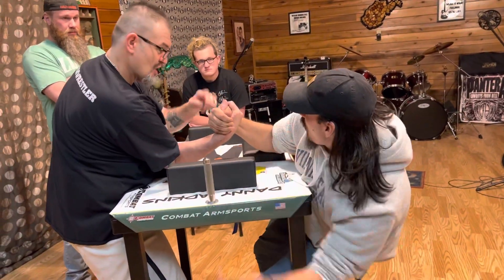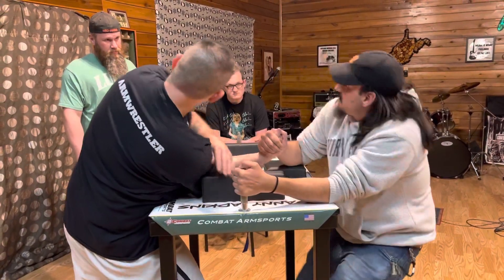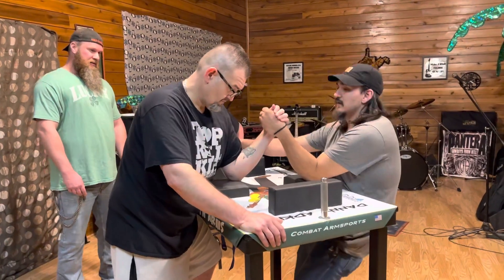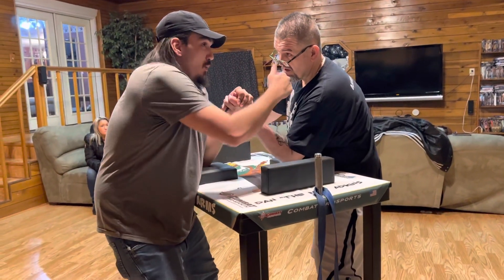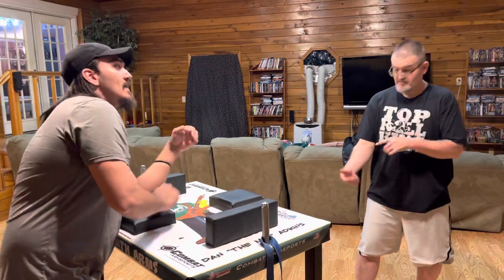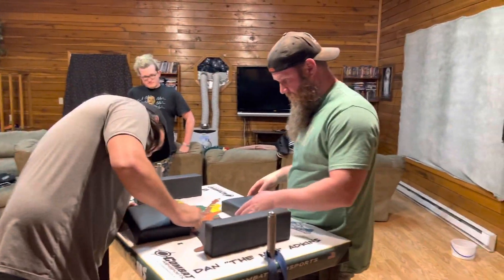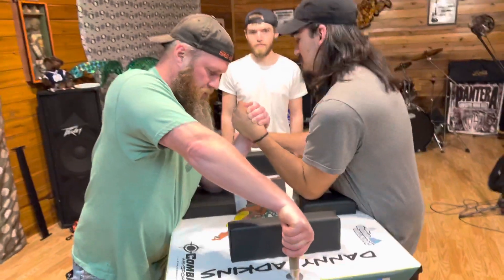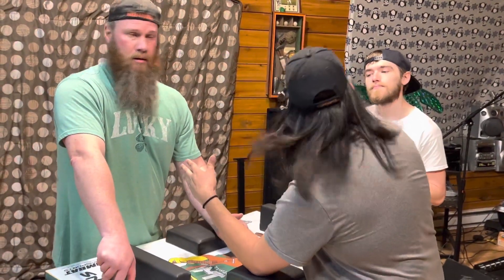TABLE TIME @ AFTERMATH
Doug Explaining the GAME